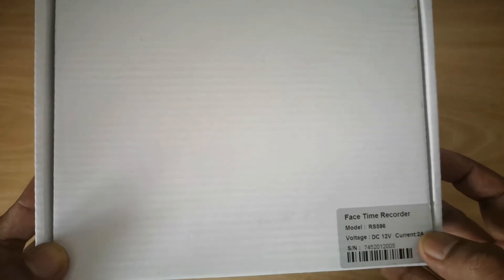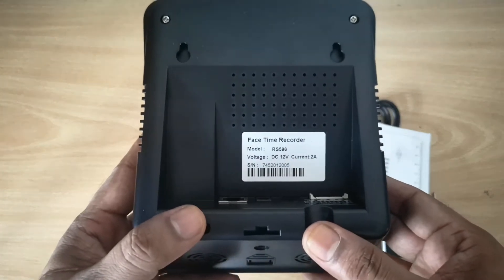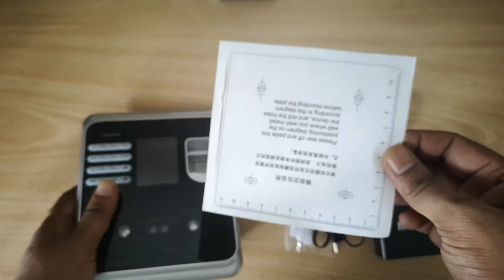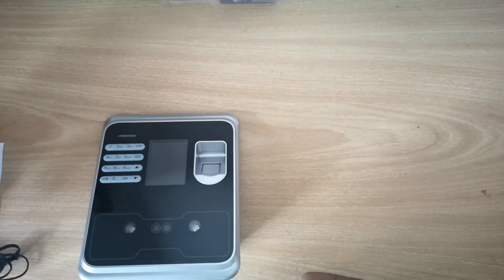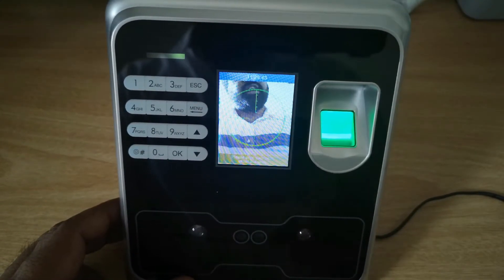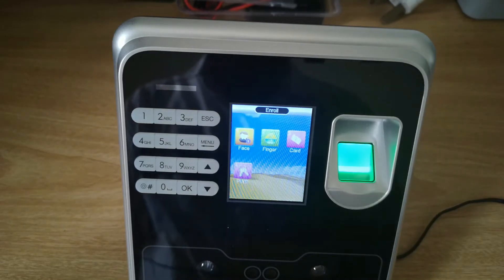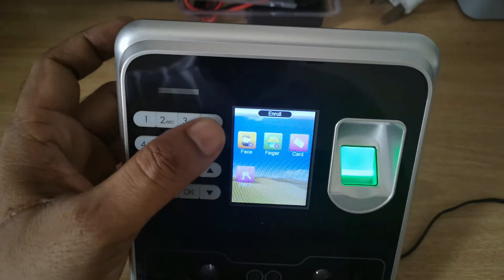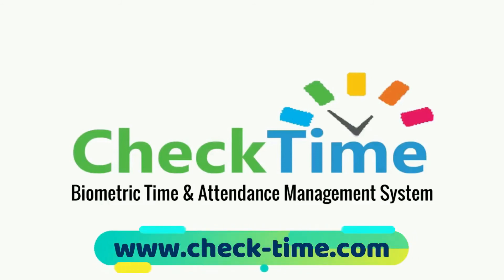Check Time Face and Fingerprint Scanning Device How to Register and Demo Scan Review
Check Time Face and Fingerprint Scanning Device How to Register and Demo Scan

Check Time Software Provide you 30 Different Report about Employee Time Attendance.